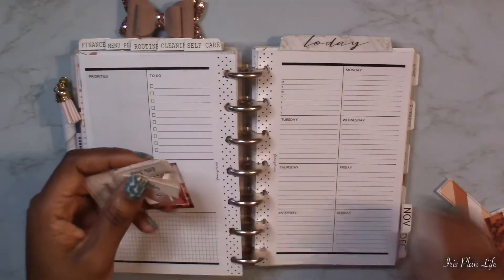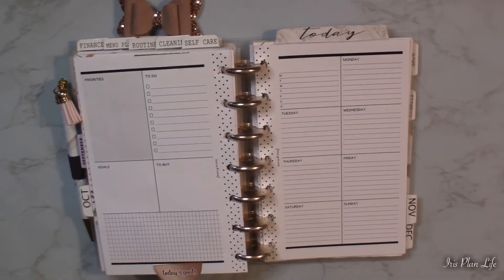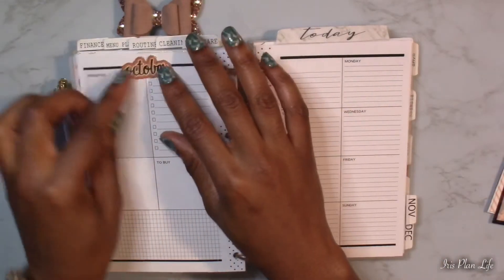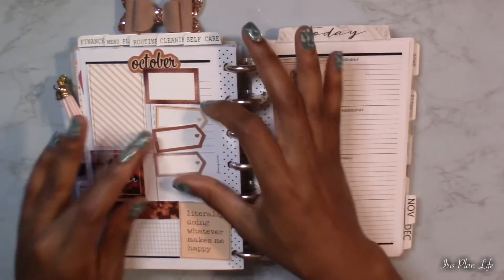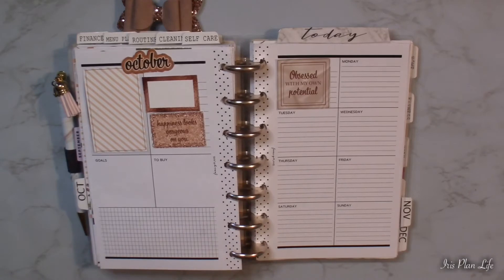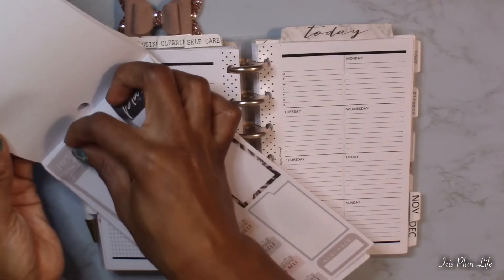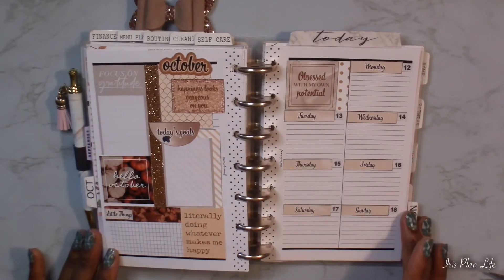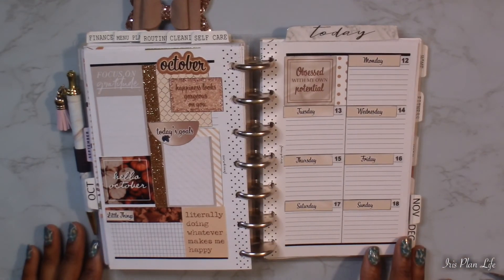Plan with Me October 12 -18 | Mini Happy Planner📒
Here is this weeks spread. I hope you enjoy.

Take Care,

Iris

*Planner
Mini Happy Planner
Mini Happy Planner (Outter) Cover in Rose Gold
Happy Planner Classic Rose Gold Rings

Mini Planner Cover & Mini Happy Planner Clear Dash Boards

*Glue
AdTech Glue Runner

*Inserts
Fancy Plans Co. Dashboard Layout inserts

*Sticker Books
Me & My Big Ideas Memory Keeping Dates & Holidays
Happy Planner Wild Style